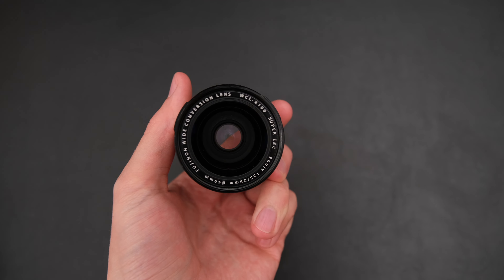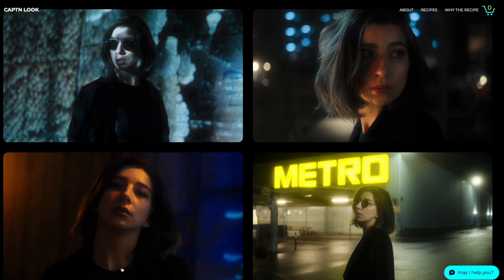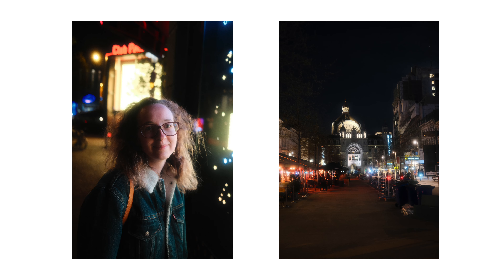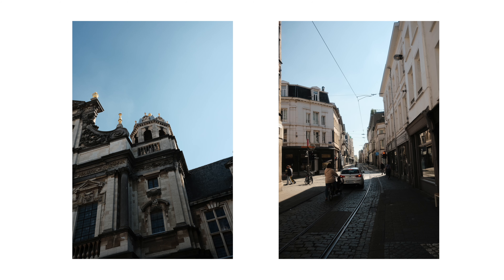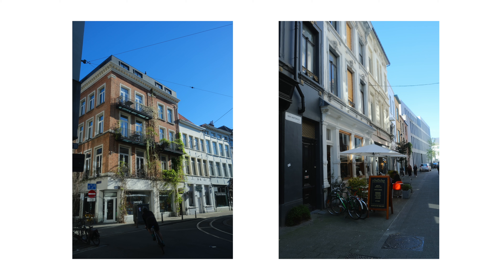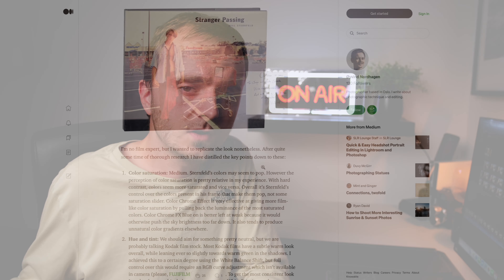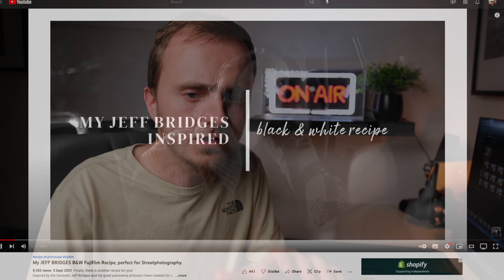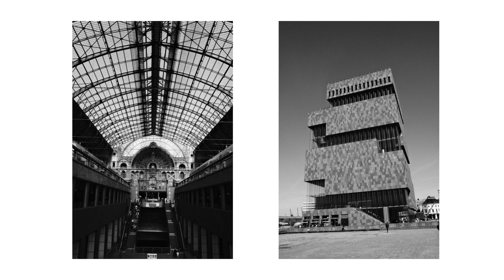5 RAW STOPPING FUJIFILM RECIPES IN 5MINS!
In todays video I cover my 5 favourite Fujifilm JPEG recipes that often stop me from using RAW in less than 5mins.

None of these recipes have been created by myself! below is a list of the recipes along with their socials! if you enjoy the recipes then make sure you go and check them out!

Classic Chrome
Dynamic Range: DR400
Highlight: 0
Shadow: +1
Noise Reduction: -4
Sharpness: -4
Clarity: -5
Grain Effect: Weak / Small
Color Chrome Effect: Strong
Color Chrome Effect Blue: Strong
White Balance: K4000, -1 Red & +5 Blue

Classic Chrome
Dynamic Range: Auto
Highlight: -1
Shadow: +1
Color: +2
Noise Reduction: -4
Sharpness: 0
Clarity: 0
Grain Effect: Off
White Balance: Auto, +3 Red & -4 Blue
ISO: Auto - 6400
Exposure Compensation: 0 to +1

Provia
Dynamic Range: DR200
Highlight: -2
Shadow: -1
Color: +3
Noise Reduction: 0
Sharpness: +4
Grain Effect: Off
White Balance: Auto, -2 Red & +2 Blue
Compensation: +1/3

Astia
Dynamic Range: DR200
Highlight: +1
Shadow: -0.5
Color: 0
Noise Reduction: +4
Sharpness: -4
Clarity: 0
Grain Effect: Weak / Large
Color Chrome Effect Blue: Weak
Exposure Compensation: +1/3 to +2/3

Acros
Dynamic Range: DR400
Highlight: +4
Shadow: +3
Color: 0
Noise Reduction: +4
Sharpness: 0
Clarity: +4
Grain Effect: Strong / Large
Color Chrome Effect: Off
Color Chrome Effect Blue: Off
White Balance: Auto
Exposure Compensation: +2/3

00:00 - Introduction
00:34 - Zero Hour
01:30 - Downtown Bloom
02:10 MGA Leica Like
02:50 - New America
03:41 - The Dude